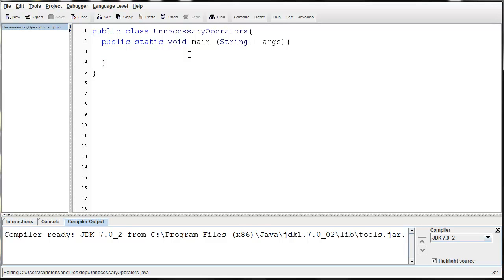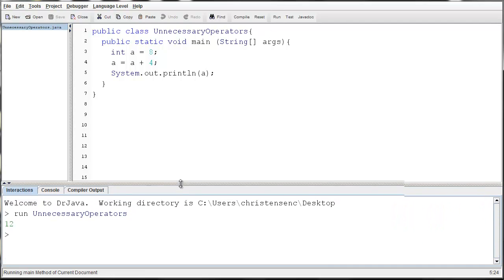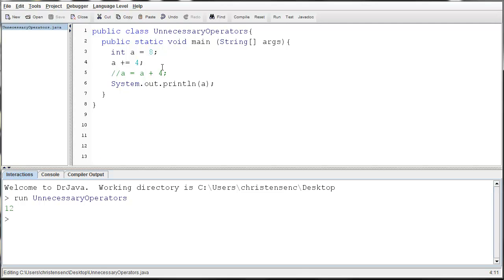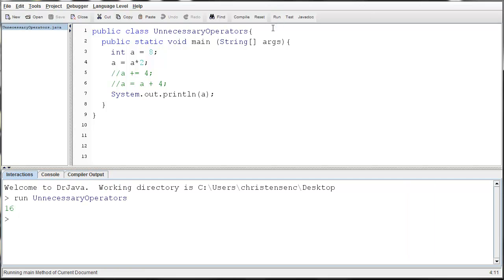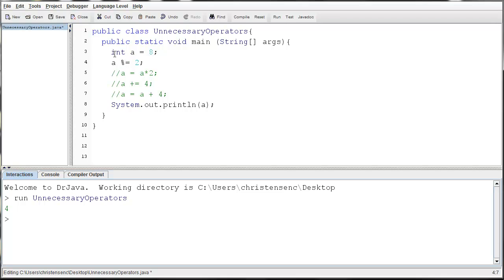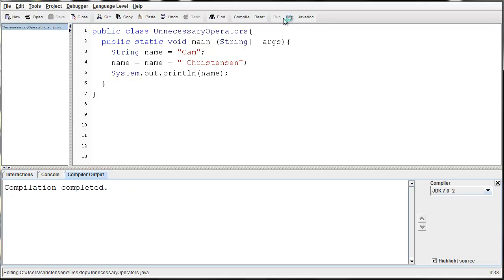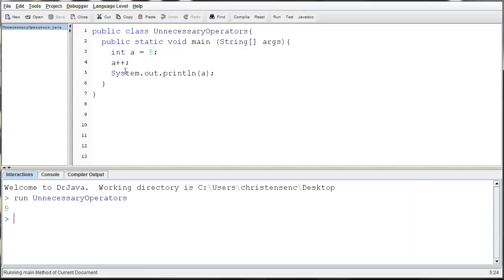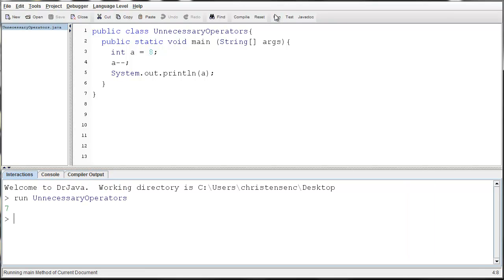Java - Unnecessary Operators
This video is unnecessary, but helpful. It is an exercise in the virtue of laziness. Why spend more time doing something than you really need to?